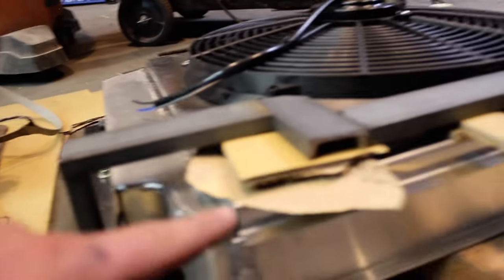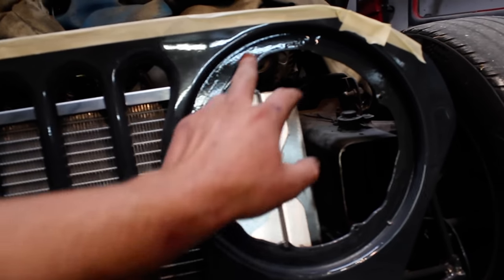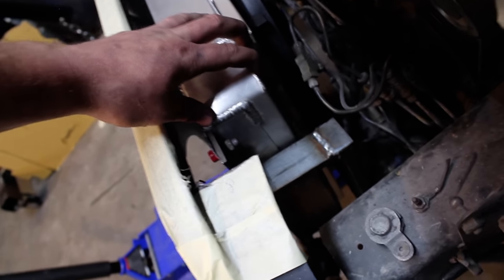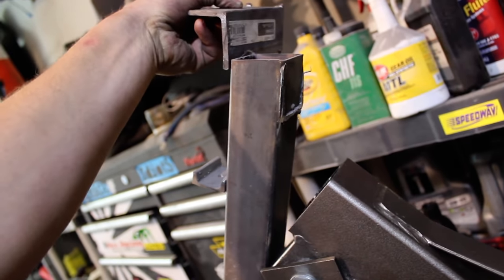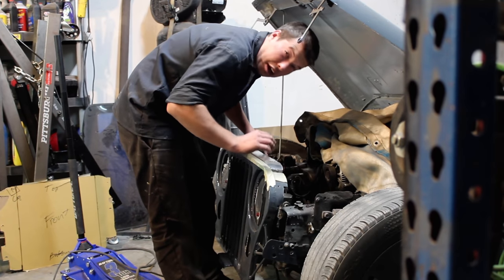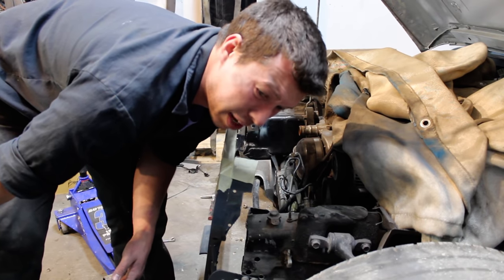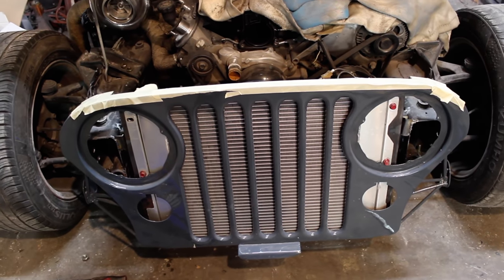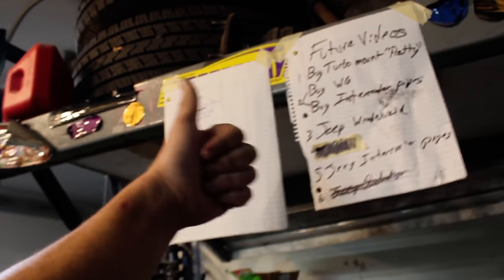C5 Corvette Jeep: UNSTOPPABLE Radiator Mount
We recently ordered a custom radiator specifically built and designed for LS swapped jeeps, its a dual pass, thick core aluminum radiator with a fan and fan shroud.  Since this isn't a real jeep, but a C5 Corvette, mounting the radiator with no bottom mounting points was harder than it should've been.

FAN MAIL! 12650 w 64th ave unit E, #196, Arvada, co, 80004